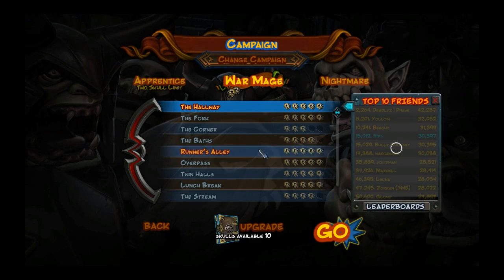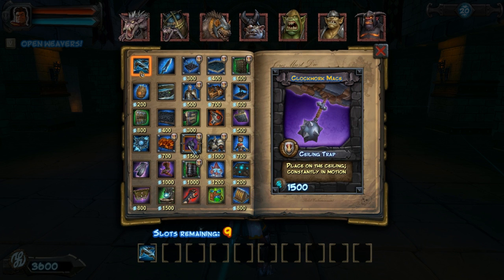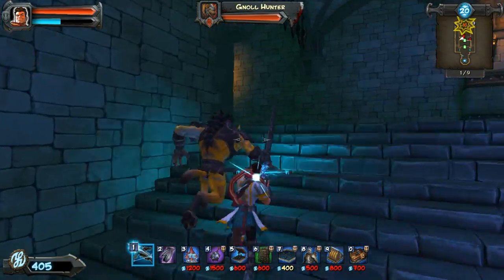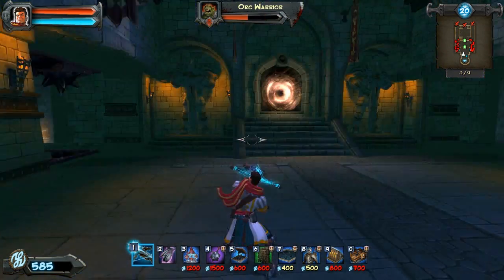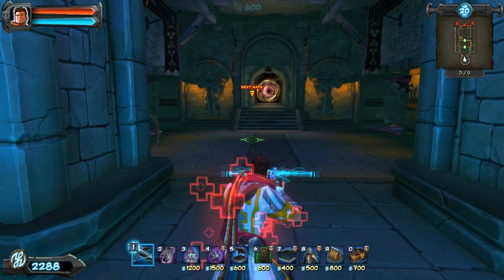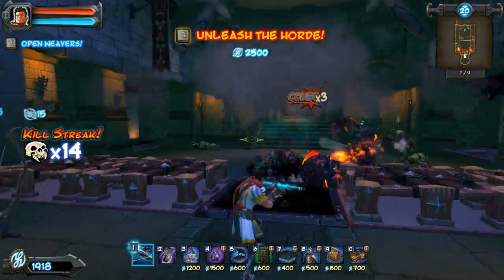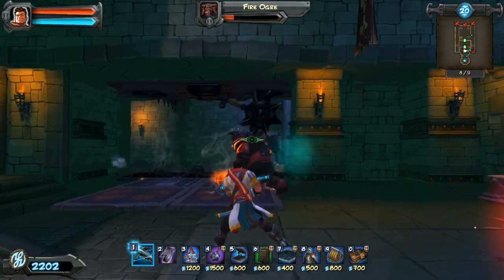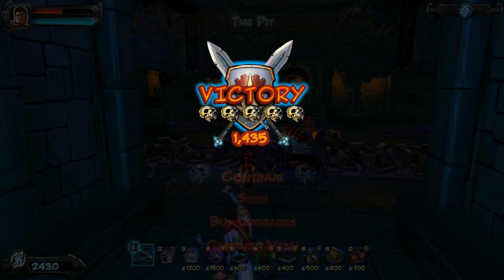Sips plays Orcs Must Die! - Part 28 - The Tale of Walter and Walteretta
Welcome to part 28 of my Orcs Must Die! play-through! We're off to The Pit today to defend yet another rift from yet another torrent of angry green beast-men. We make a new friend, albeit for a very short while, but it has a profound impact on our emotions and we break down and cry a little in a YouTube video. Enjoy!